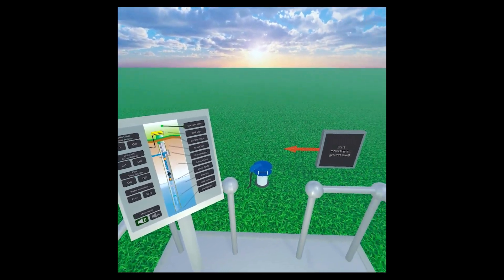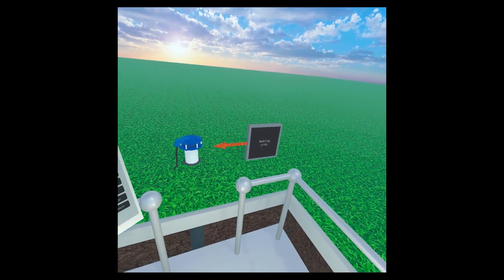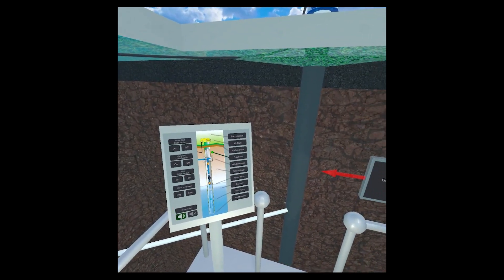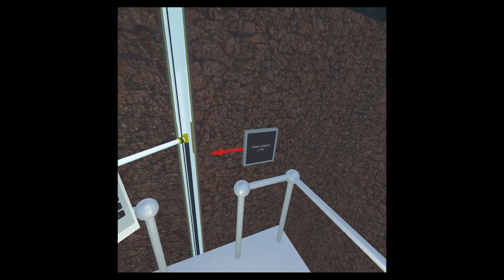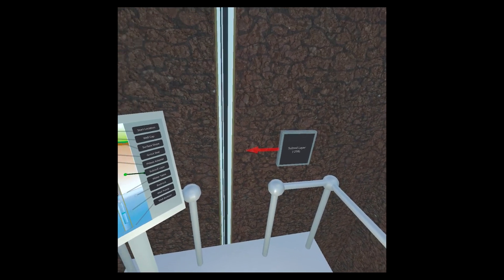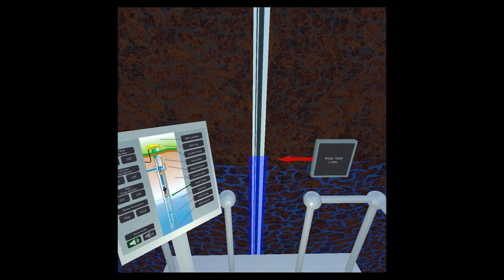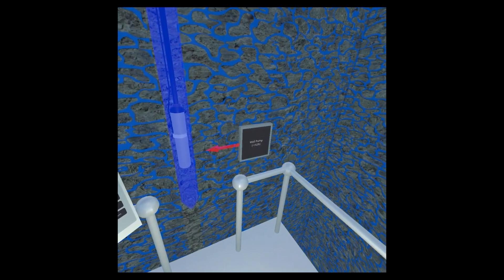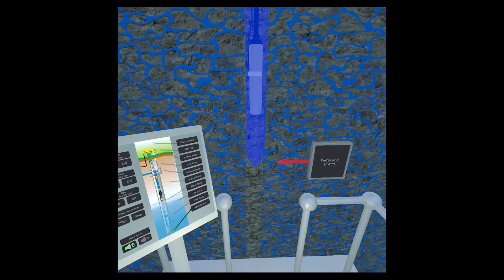VR Well - Playthrough Demo 01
This video displays a full gameplay demo of the VR Well project created for the Pennsylvania Farm Show Expo.

The Farm Show VR – VR Well project is a virtual reality experience designed to educate users about in ground wells. The experience allows users to ride an elevator down into the ground to points of interest along the length of an in ground well. Each waypoint is accompanied by educational audio narration which informs the user about the well part, well component, or ground layer exhibited at the corresponding location. Elevator stops include points of interest such as the well cap, pitless adapter, subsoil layer, water table, and well pump.

The VR Well project was on demo at the 107th Pennsylvania Farm Show Expo in Harrisburg PA from January 7th - 14th 2023.

For more information on the project, please visit the development blog at the following link:

For additional information on this and other projects created by the Center for Immersive Experience (CIE) at Penn State University, please visit the CIE website at the following link: